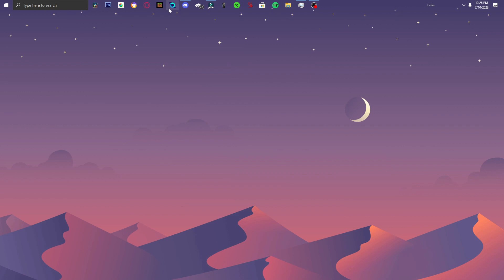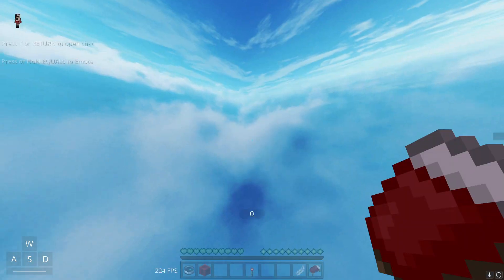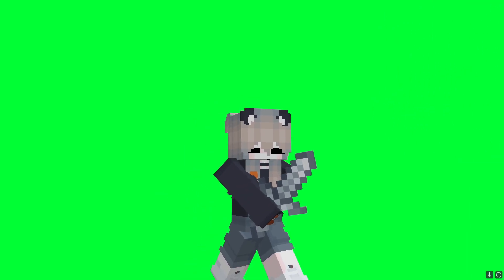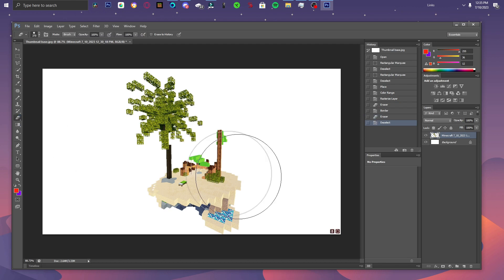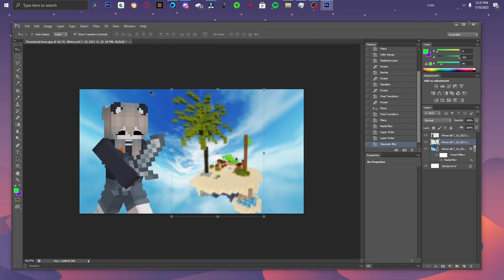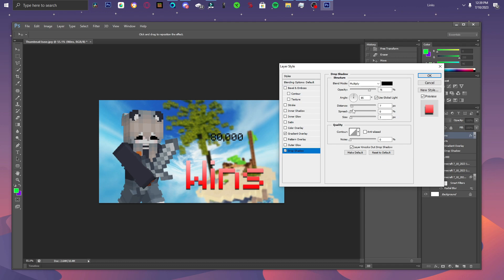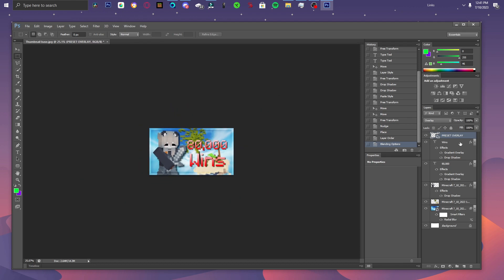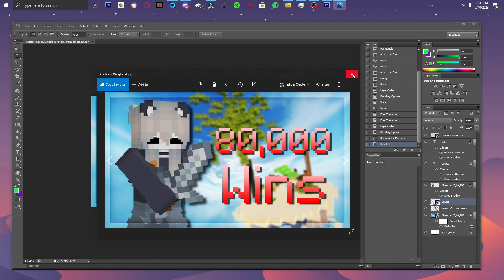How I Make My Thumbnails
A tutorial on how I create my thumbnails on Minecraft Bedrock Edition using Onix Client and "The Ultimate Thumbnail Maker v1.0" texture pack
ㅡㅡㅡㅡㅡㅡㅡㅡㅡㅡㅡㅡㅡㅡㅡ
✔️     ng.ben
ㅡㅡㅡㅡㅡㅡㅡㅡㅡㅡㅡㅡㅡㅡㅡ
ㅡㅡㅡㅡㅡㅡㅡㅡㅡㅡㅡㅡㅡㅡㅡ
💻     PC Specs
GPU: NVIDIA GeForce GTX 1070
CPU: Intel(R) Core(TM) i5-6500 CPU @ 3.20GHz
Memory: 16 GB RAM
Current resolution: 1920 x 1080, 165Hz
ㅡㅡㅡㅡㅡㅡㅡㅡㅡㅡㅡㅡㅡㅡㅡ
Thumbnail Files (Overlay and Base)
ㅡㅡㅡㅡㅡㅡㅡㅡㅡㅡㅡㅡㅡㅡㅡ
Pack Links →
Ultimate Thumbnail Maker v1.0 →